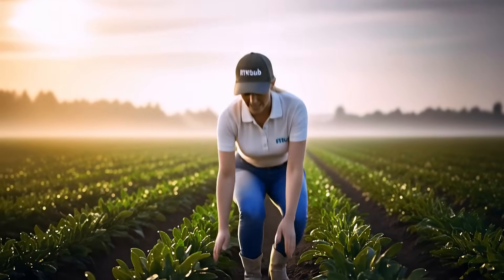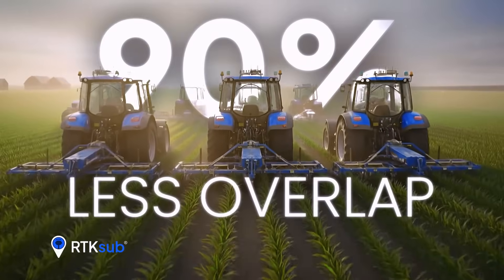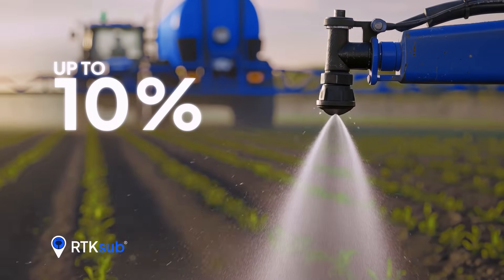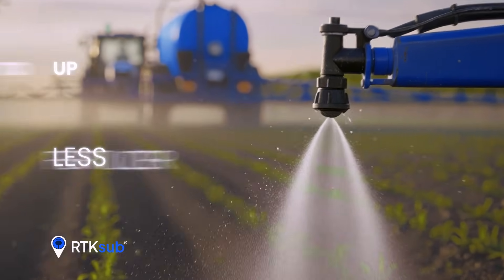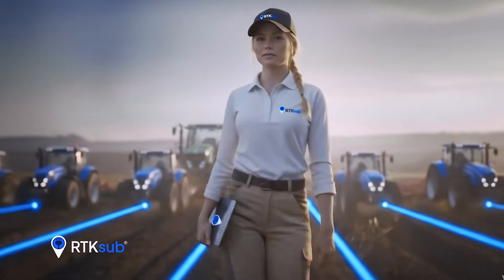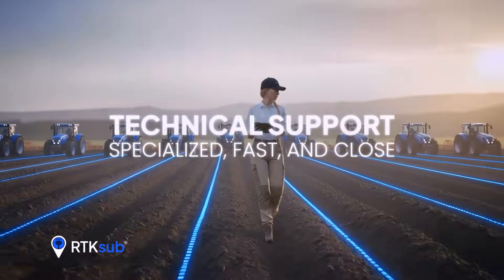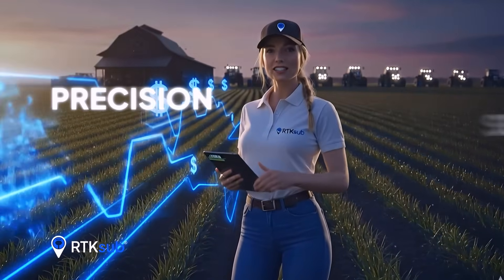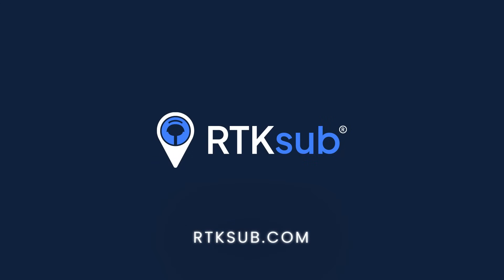Farm smarter with RTKsub, precision farming made simple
Farm smarter with centimeter-level accuracy. RTKsub brings real-time kinematic (RTK) corrections to agriculture so you seed, spray, and harvest with less waste and higher yield.

What you’ll learn:
• How RTK works for tractors & implements
• Real field examples (seeding, variable-rate, guidance)
• Productivity, fuel, and input savings you can measure

Try RTKsub for free!